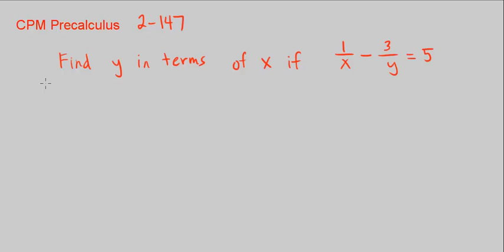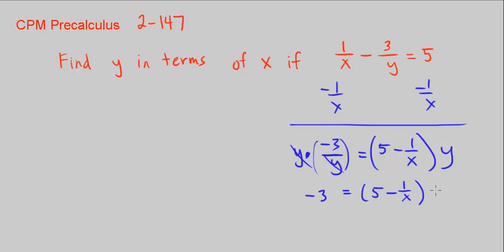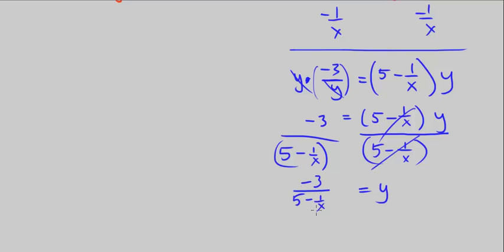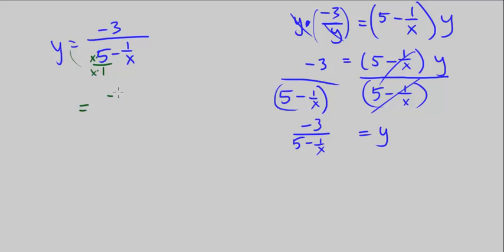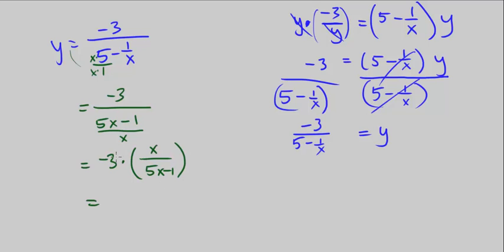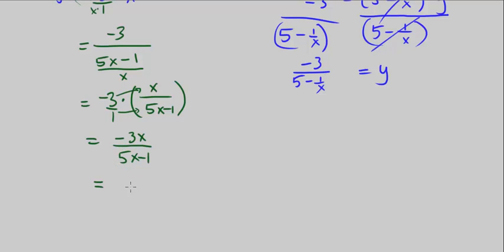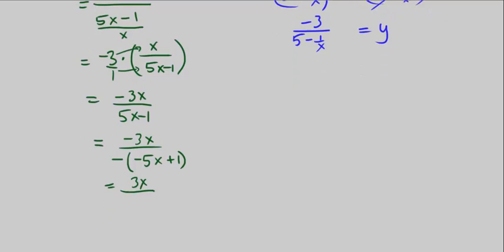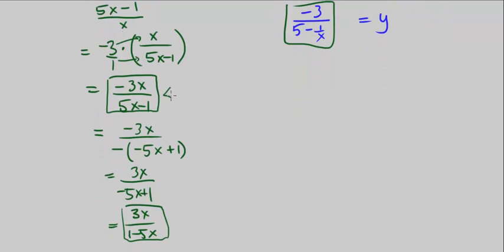CPM Precalculus 2-147 - Finding y in terms of x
Finding y in terms of x